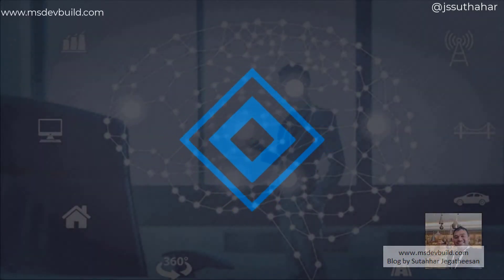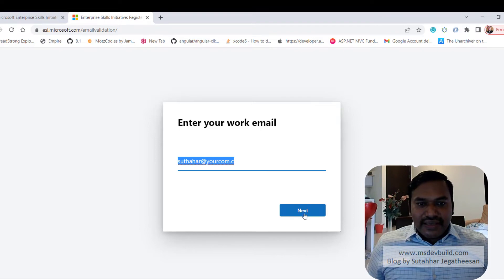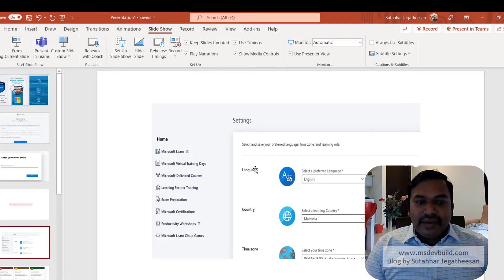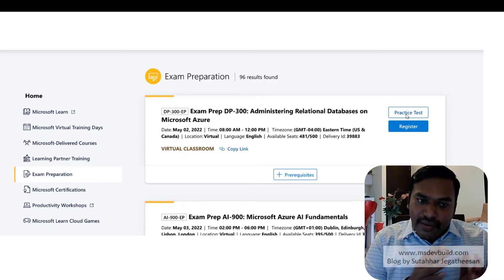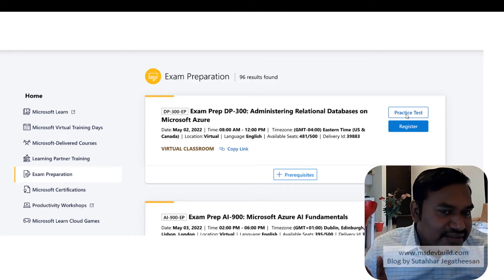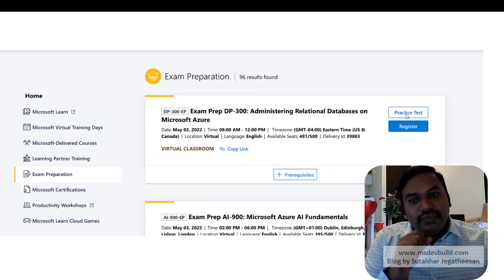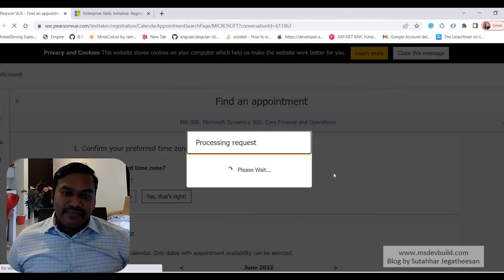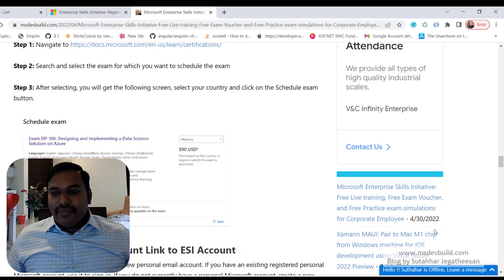Microsoft Enterprise Skills Initiative: Free training, Exam Voucher, and Practice Exam for Employee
Microsoft provides the Microsoft Enterprise Skills Initiative (ESI) for free if your employer qualifies. The ESI program includes multiple courses, a Certificate practice exam, free certification voucher for developers, administrators, or engineers, with one-time retakes.

0:14 What is ESI
1:13 ESI Portal Demo
3:23 Profile Update
5:00 Liver Training Register
7:30 Practice Exam
10:29 Free Exam Schedule and Link Your Company Email ID

About me :

Suthahar Jegatheesan is a Mobile and Cloud Specialist/Architect, Microsoft Certified Trainer, and Microsoft Author and he has 15 + years of IT experience as a Technology Consultant /Programmer/Developer in the IT industry. Suthahar is an industry luminary focused on AI, Computer Vision, Bot, Machine Learning, MAUI, Azure, Xamarin, and Web & Emerging User Experiences as a subject matter expert (SME) in implementation, architecture, development, and administration.

MSDEVBUILD author by SUTAHAHR JEGATHEESAN, here I am sharing Cloud, Mobile, and Microsoft AI-related real-time use of video, the language is English and Tamil

MSDEVBUILD: English version

MSDEVBUILD: Tamil Version

Nikhi and Bhavi:

Nikhi and Bhavi channel is my personal blog, My Foreign company job lifestyle and my kid's growth and learning activity, and Common entertainment content.